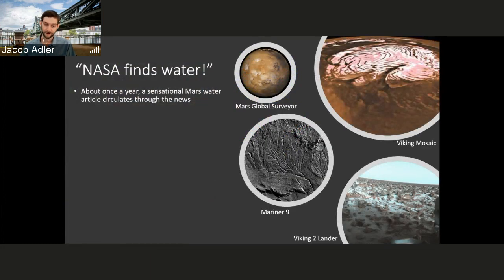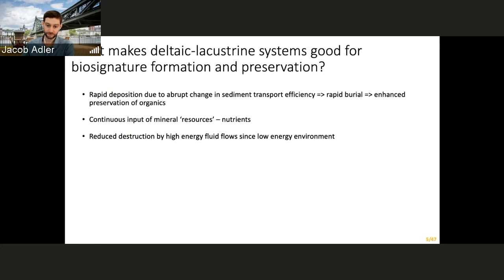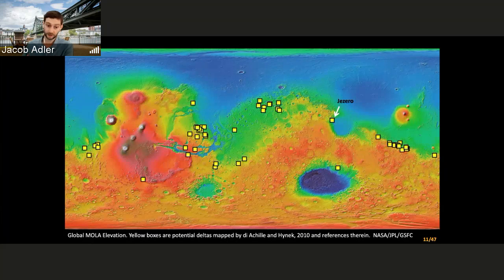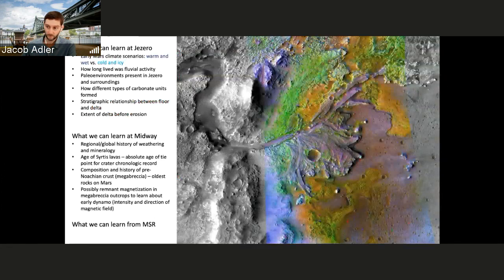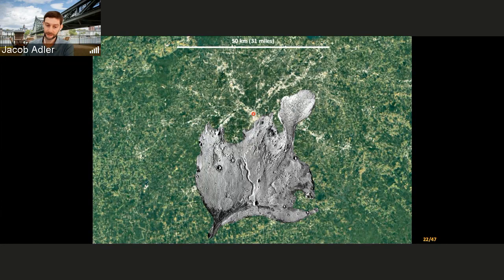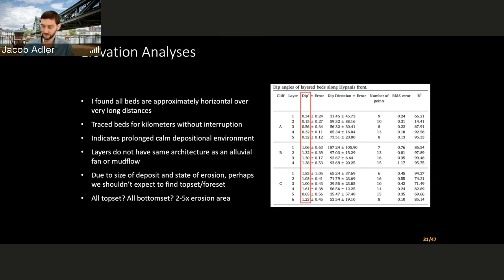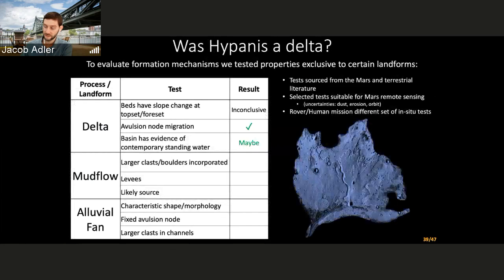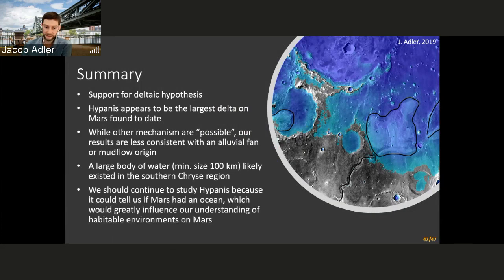Sp21 PSAS: Jacob Adler : Deltas on Mars: Jezero and Hypanis